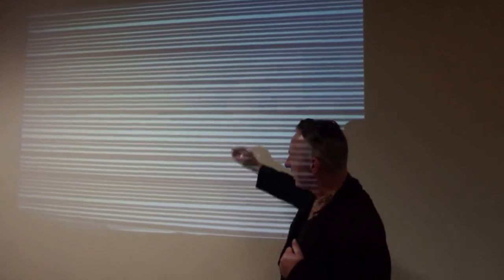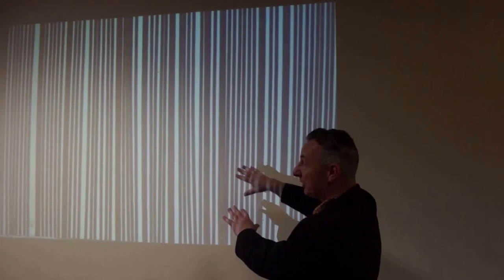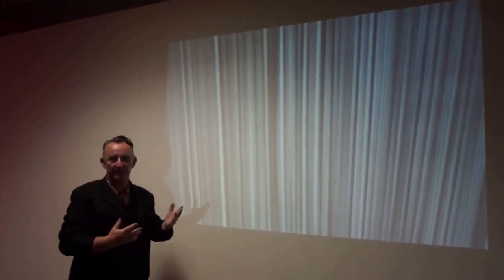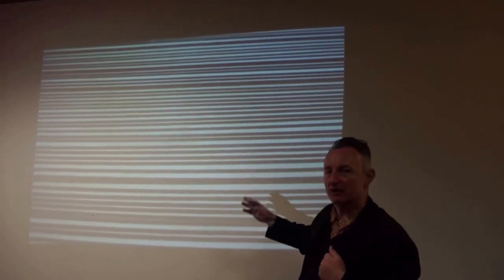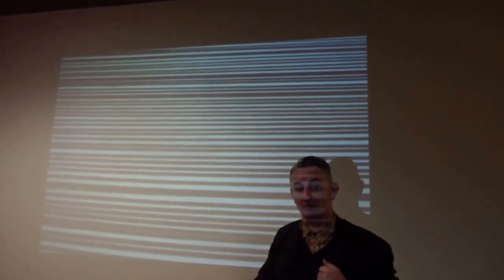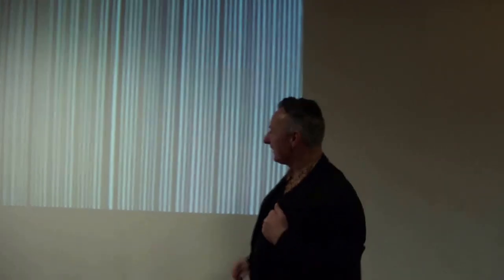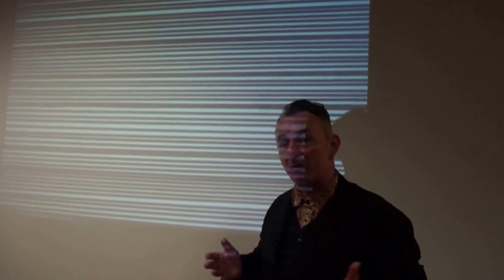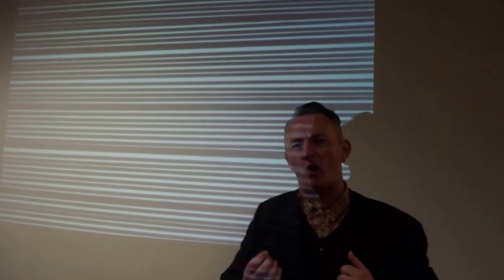Johan van der Dong - International Conference on Humor Studies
Humor, Art, and Comedy - with Johan van der Dong and Little John Nee